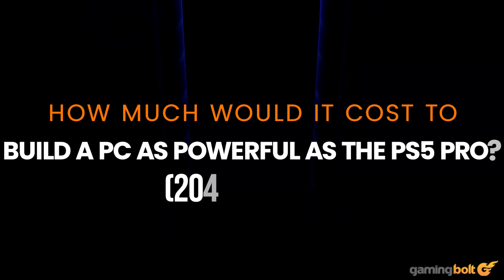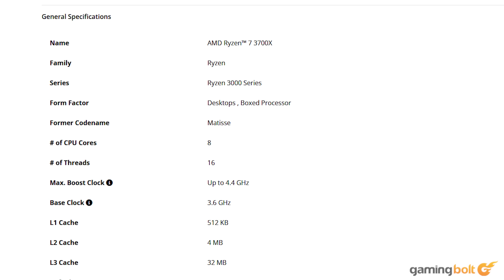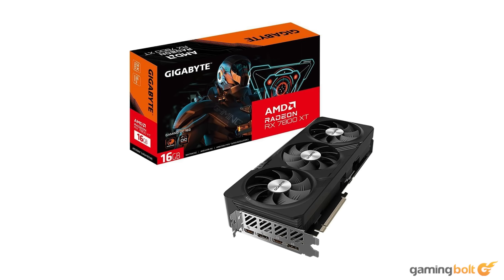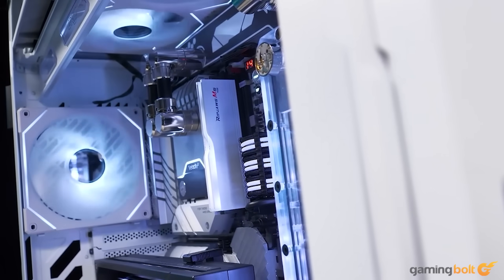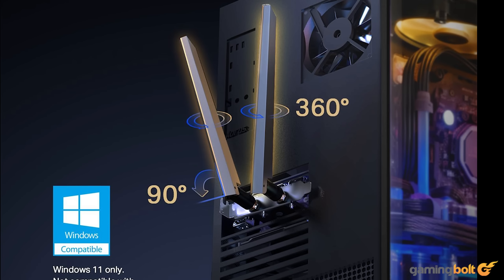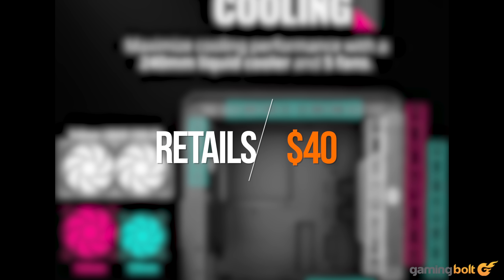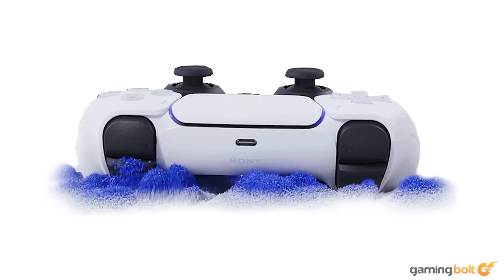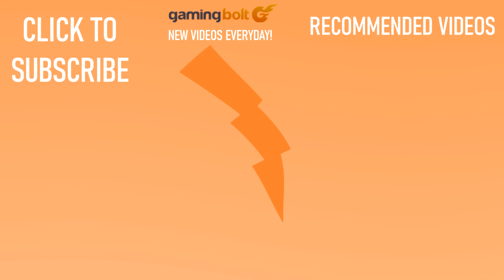How Much Would It Cost To Build A PC As Powerful As The PS5 Pro? (2025 Edition)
Sony has already released its mid-life refresh of the PS5, the aptly named PS5 Pro. Boasting over 16 TFLOPs of raw compute, the PS5 Pro is an absolute gaming beast and also a significant upgrade over the base PS5.

Many fans would be interested to know how much would it cost to build a PC that matches the performance of the console using all new parts. With this video, we try to do exactly that and discuss why we chose each part as we reach a conclusion of the total amount of our build and stack that against the price of PS5 Pro.